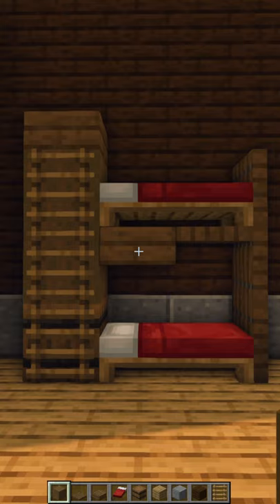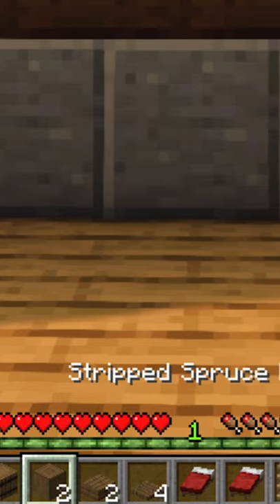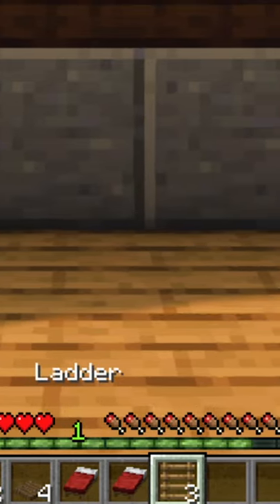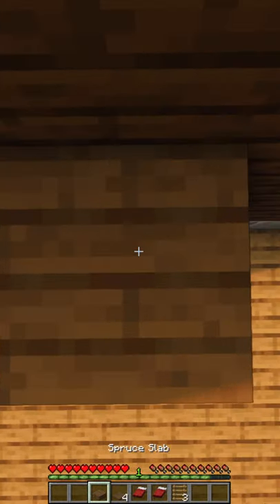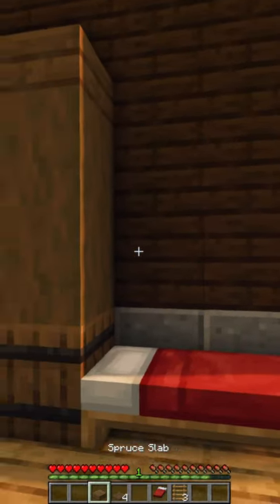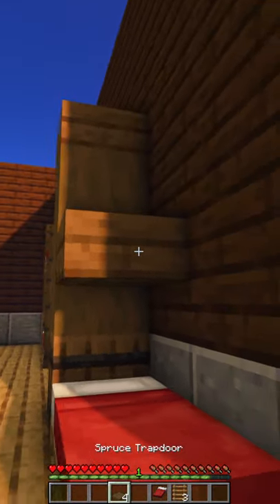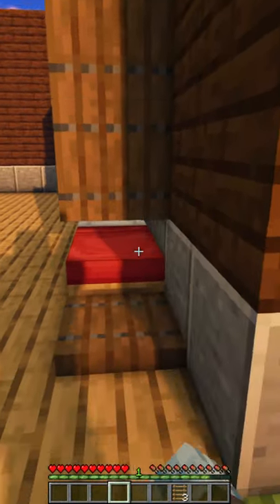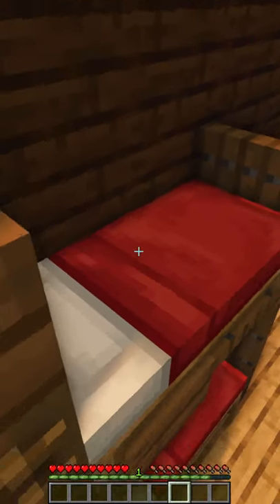How to Build a Bunk Bed in Minecraft Tutorial!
➵How to build a simple bunk bed design in Minecraft!
Let me know if you want to see more tutorial videos like this!

▶Shaders: BSL Shaders v7.2